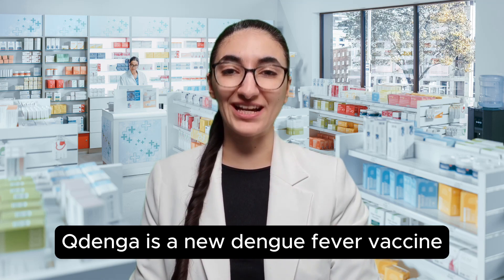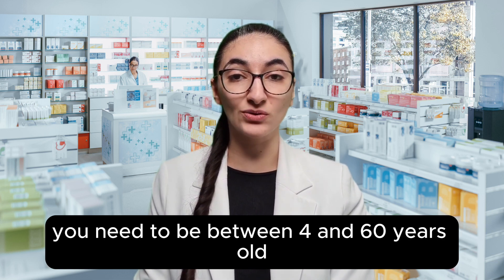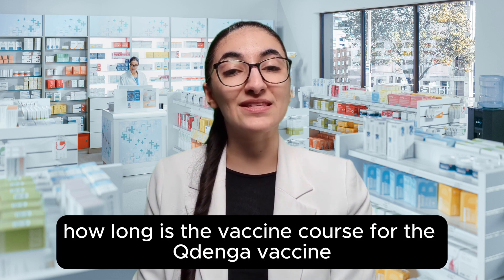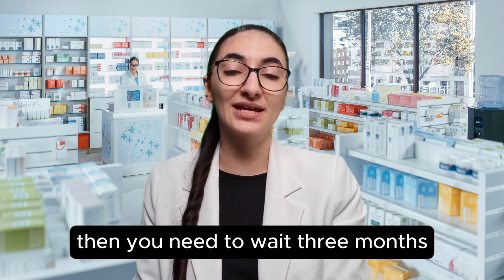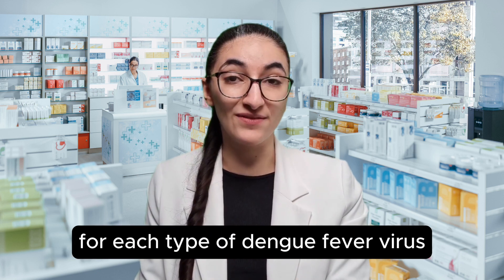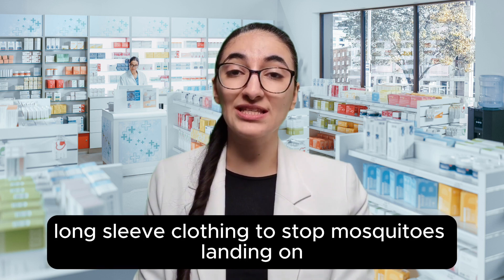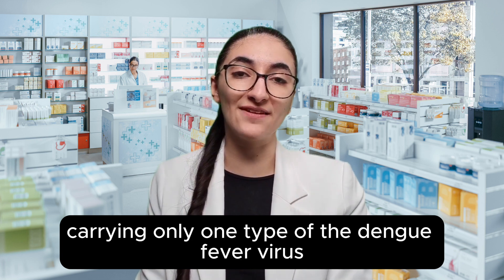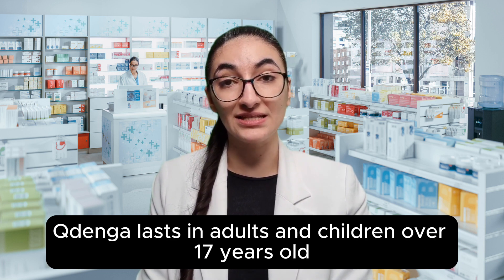Qdenga dengue fever vaccine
What is the new Qdenga dengue fever vaccine? Pharmacist Virginia provides helpful information about the Qdenga vaccine if you are travelling to one of the 120 countries that have mosquitoes which carry the deadly dengue fever virus.

00:00 Introduction travel health pharmacist Virginia
00:38 What age do you need to be to get Qdenga vaccine?
01:16 Can you get Qdenga if you are pregnant or breastfeeding?
01:29 How do you get Qdenga vaccine?
02:04 How long is the vaccine course for Qdenga?
02:13 How many injections do you need to complete the vaccine course for Qdenga?
02:36 Is the Qdenga vaccine a live vaccine?
02:55 Does the Qdenga vaccine work for all types of dengue fever virus?
03:22 Do you still need to avoid mosquito bites even if you have Qdenga?
03:49 Top 3 tips to protect yourself from mosquito bites
04:17 How does the Qdenga vaccine work to protect you from dengue fever?
05:12 How long does the Qdenga vaccine last?
05:52 What are the side effects of Qdenga?

The information presented is accurate to the best of Virginia's knowledge. You are responsible for your own research and application of the information presented. Please see a healthcare professional such as a pharmacist, doctor or nurse as appropriate for your own health needs.

Any medicines and adverts displayed in or on this video are NOT endorsements by Pharmacist Virginia.

No promotions.
Just health education.

For review on 2 March 2027

This video follows a PIF TICK accredited process to produce health information that you can trust at the time of publication.